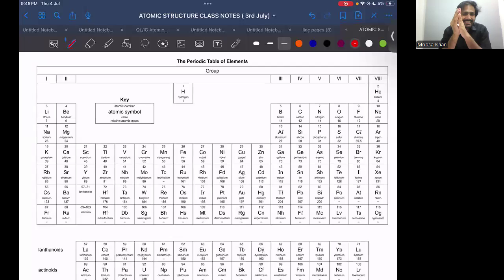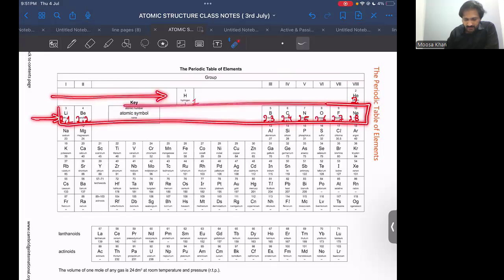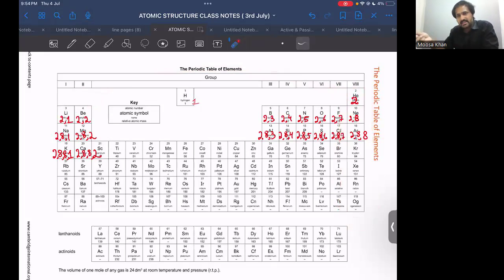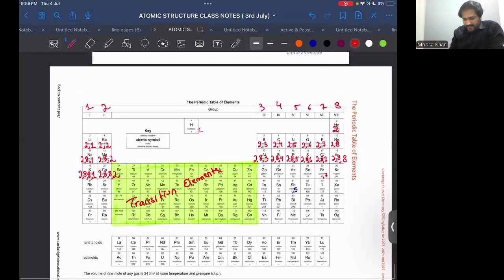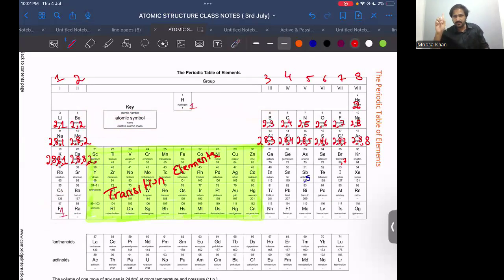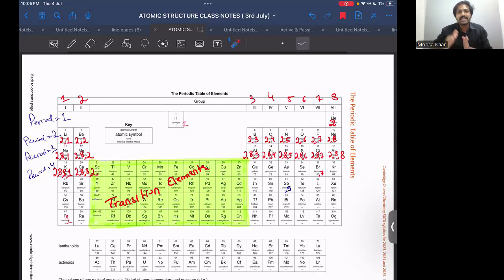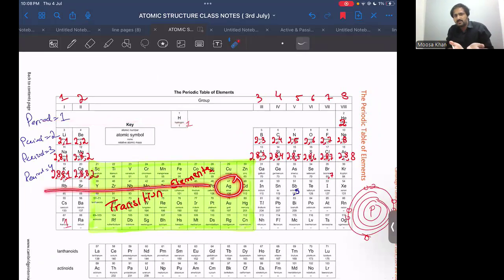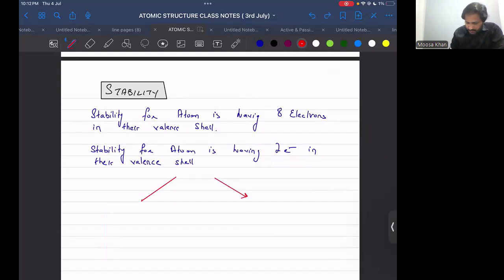O levels ATOMIC STRUCTURE (2025) - CLASS 2 - Latest Series By Moosa Khan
𝐂𝐨𝐦𝐩𝐥𝐞𝐭𝐞 𝐭𝐡𝐞 𝐆𝐨𝐨𝐠𝐥𝐞 𝐅𝐨𝐫𝐦 𝐭𝐨 𝐞𝐧𝐫𝐨𝐥𝐥 𝐟𝐨𝐫 𝐒𝐢𝐫 𝐌𝐨𝐨𝐬𝐚 𝐊𝐡𝐚𝐧'𝐬 𝐂𝐥𝐚𝐬𝐬𝐞𝐬:-